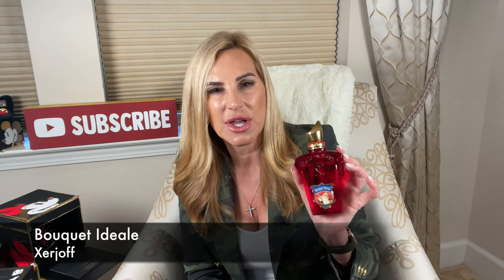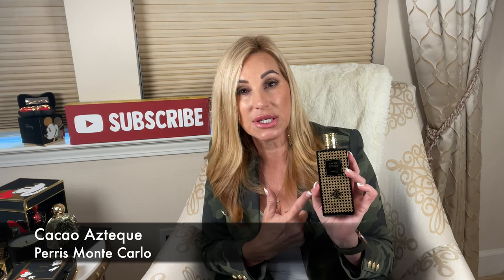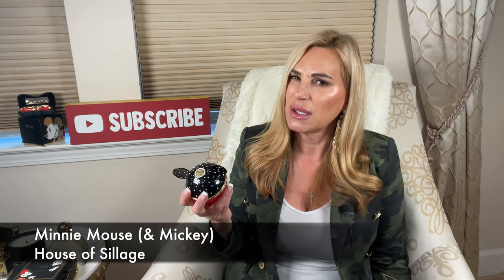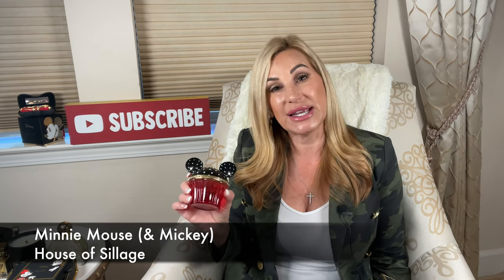Best Fall Gourmand Fragrances - HOS Minnie Mouse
Do you love gourmand fragrances? Well me too! I have some of the best fragrances fit for Fall. Apples, pumpkin spice lattes, mulling spices, musks, fruity florals, are all scents we long for in fall.
Oh! I also have the new @houseofsillage9962 drop, Minnie Mouse! I have the Minnie Mouse fragrance, and the new candle and travel sets. Come watch and see.

Perris Monte Carlo

Fragrance du Bois

 Minnie Mouse & Disney collection
House of Sillage

Sora Dora
Use GRETA10 to save 10%

M. Micaleff

✨ My online store for decants, declutters and new bottles

✨Korea Shoppers
GRETA15

off already discounted perfumes

🛍️ Lattafa
Use Code GRETA

Code GRETA, free travel size with purchase of 50ml.
Add travel to cart and it will be deducted.

🛍 EPC
only on Fragrances, not on Experience and Academy.

🛍 M. Micaleff

🛍 Sora Dora
GRETA10 to save 10%

Or Code: GRETA25 and get a free 25ml of choice with purchase

🛍 J.U.S. Parfums
Code GRETA10 to save 10%
Lasts monthly

🛍 Roja Parfums
Their rewards program is WAY better than Roja Dove Haute Parfumery. Lots of freebies!

Gifts: Anything labelled with an asterick (*) denotes a PR gift.

📬Greta Beth
5965 Village Way
Suite E105-607